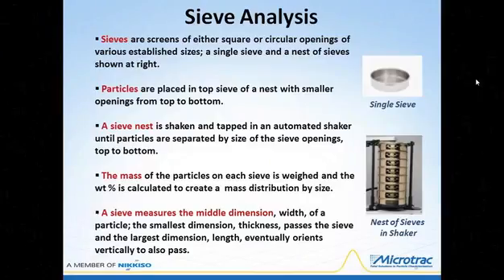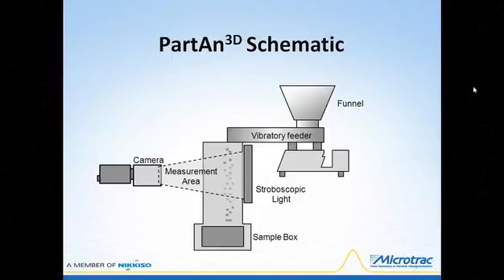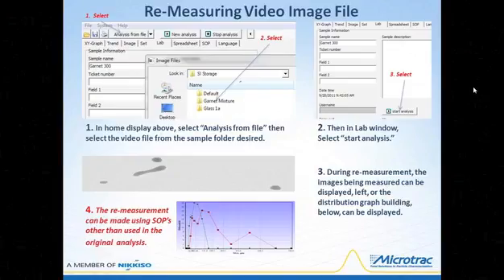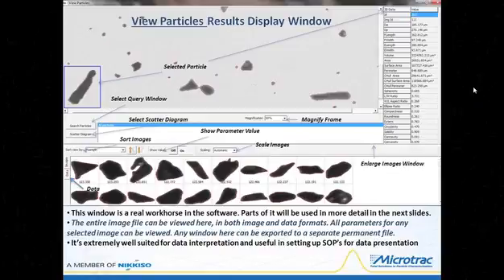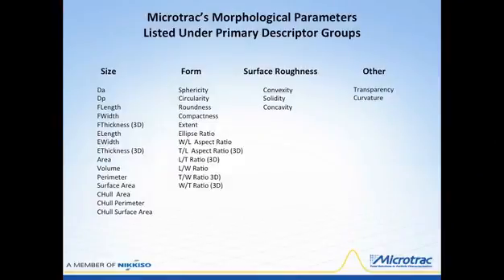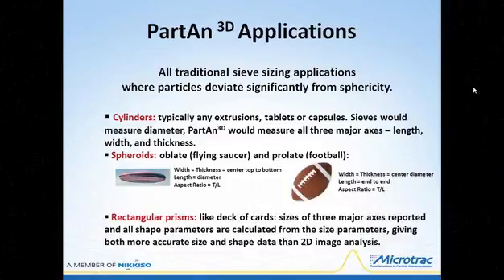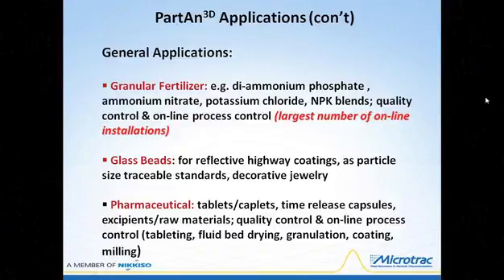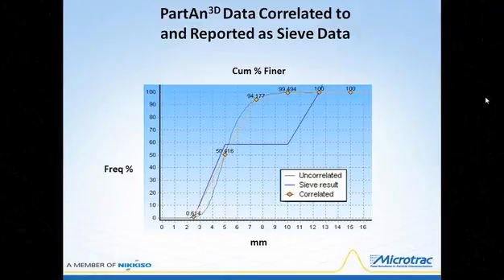Microtrac - Advantages of PartAn 3D Compared to Sieves.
Sieve replacement technology particle size and shape by dynamic image analysis.